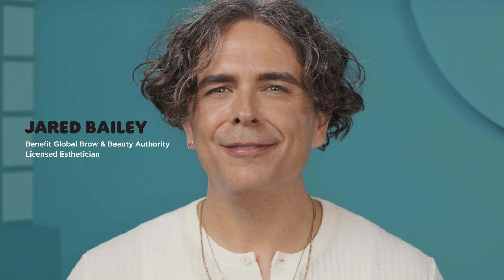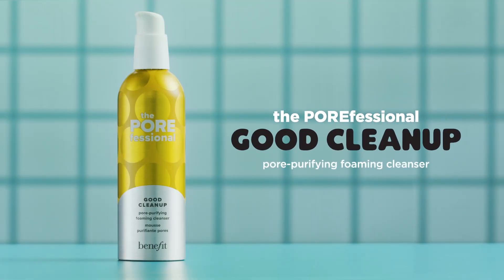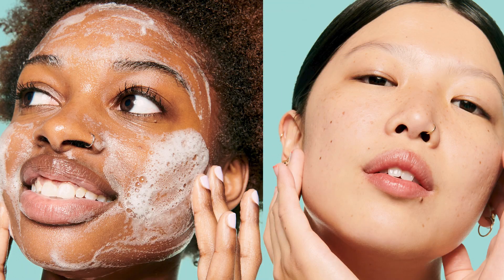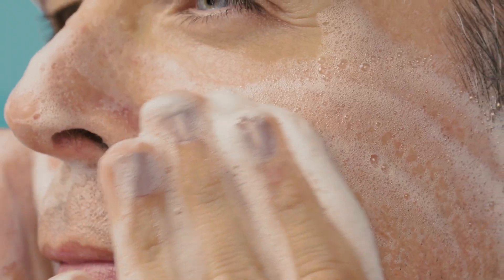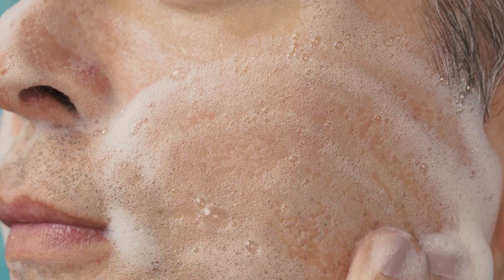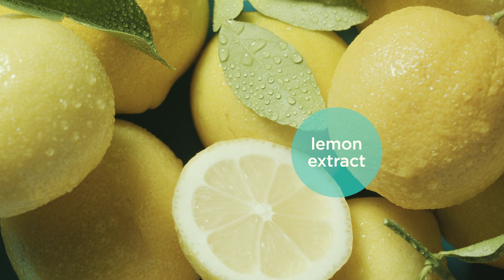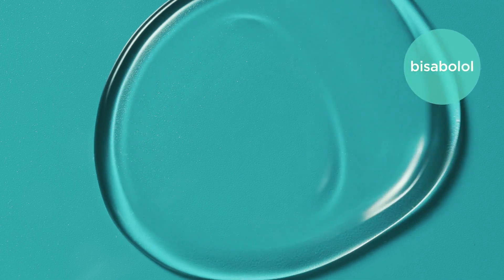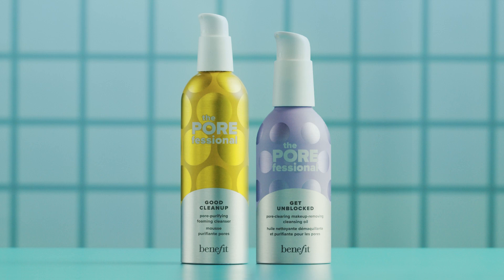Benefit The POREfessional Good Cleanup Foaming Cleanser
Shop Benefit's NEW Pore Care Range Instore & Online at Shaws